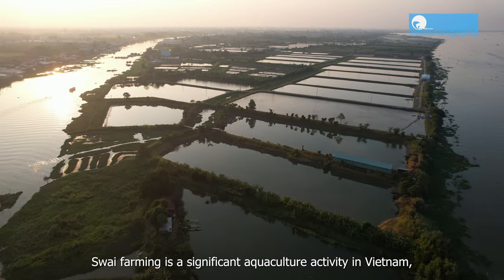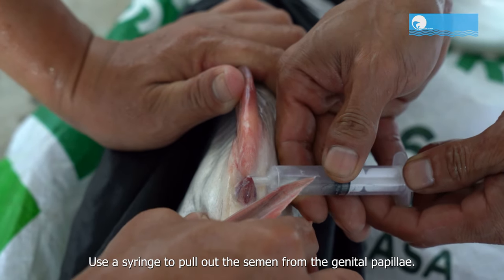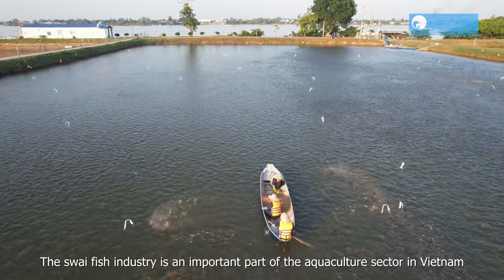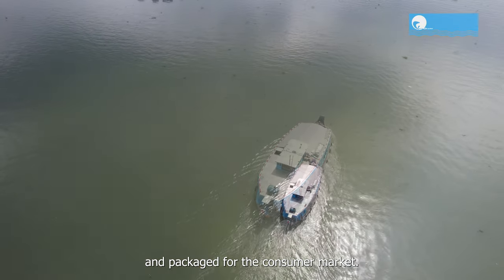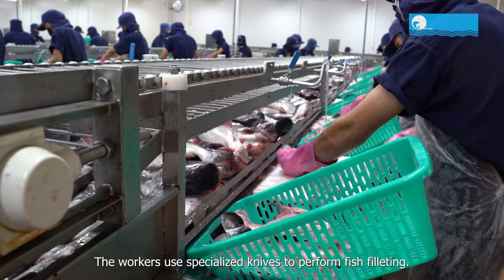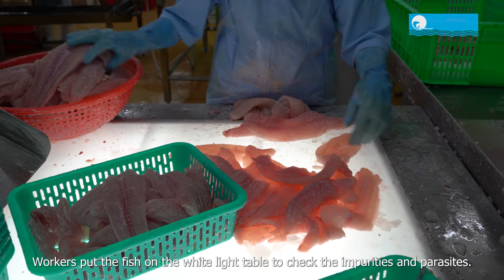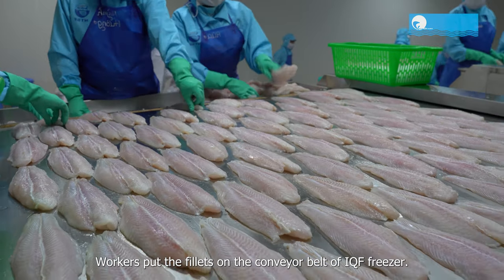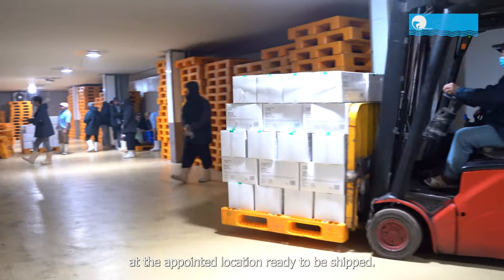Swai/Pangasius: Farming & Processing Line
VIETOCEAN SEAFOOD VIETNAM

Address: 08th Floor, 34 Hoang Viet Street,
Ward 04, Tan Binh District, Ho Chi Minh City, Vietnam